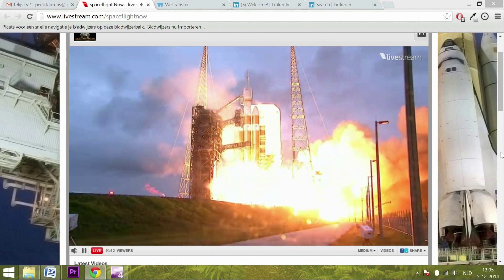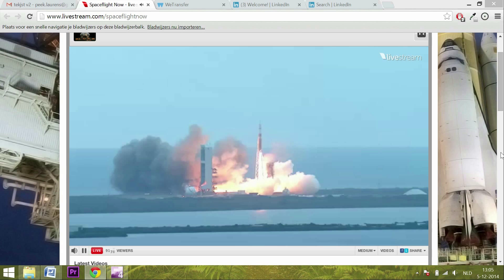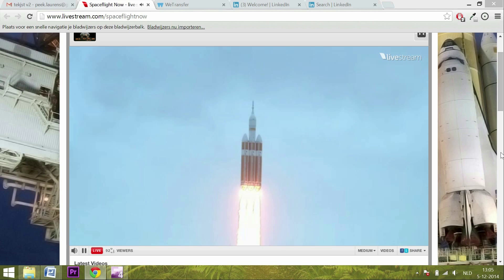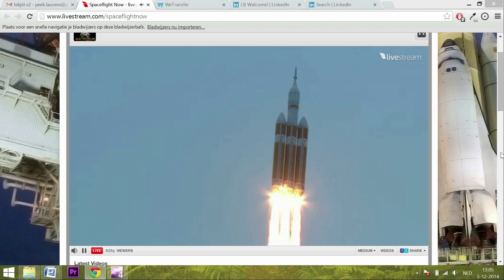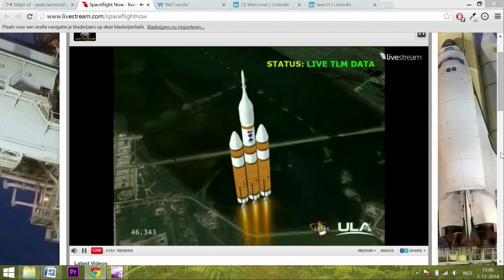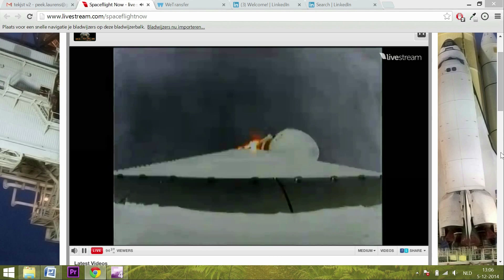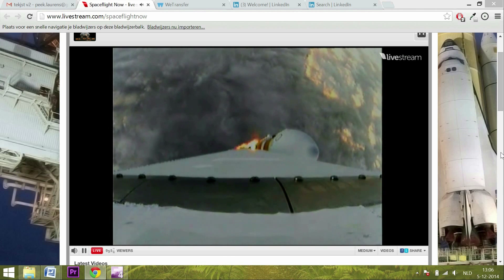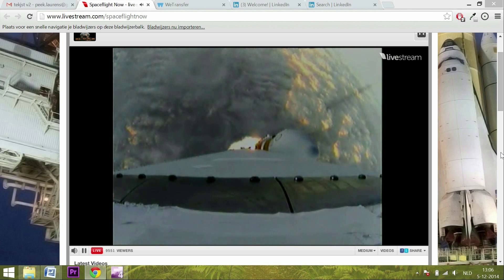Orion Launch live stream